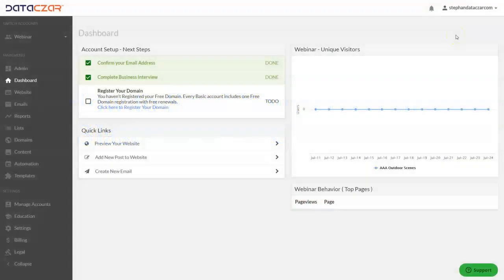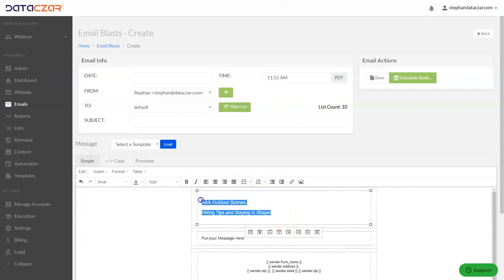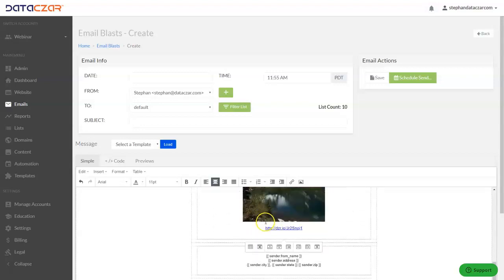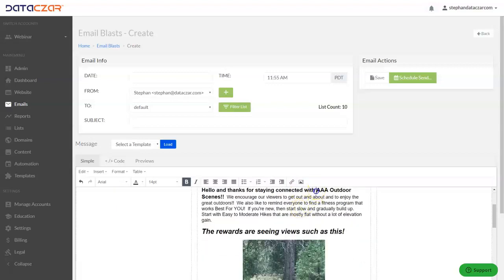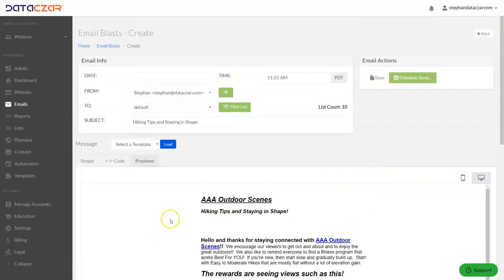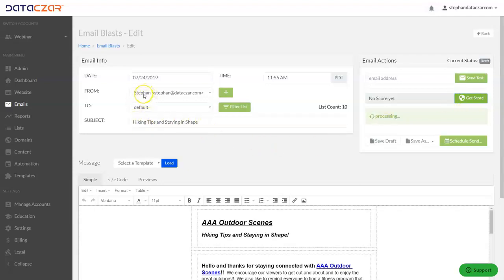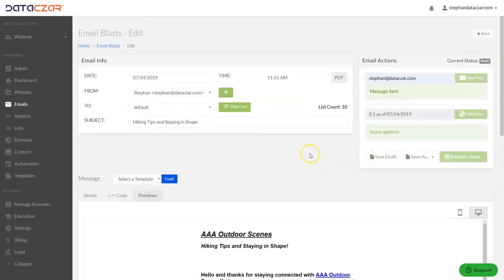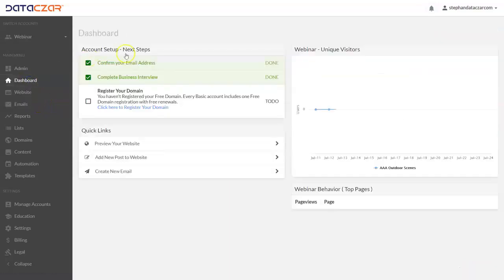How to Send Your First Email Blast with DataCzar Connect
In this video, you will learn what an email blast is and how you can send your first one on the Dataczar Connect platform.